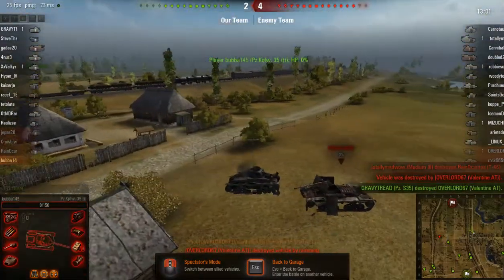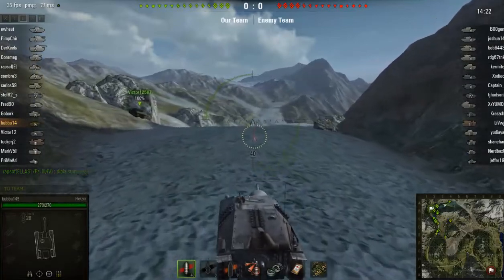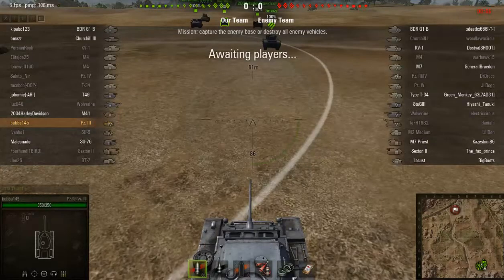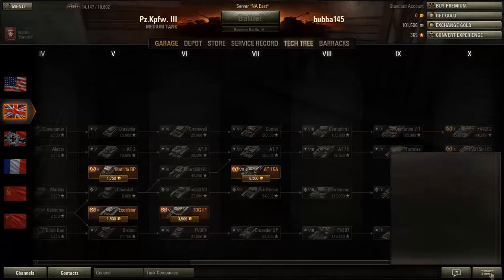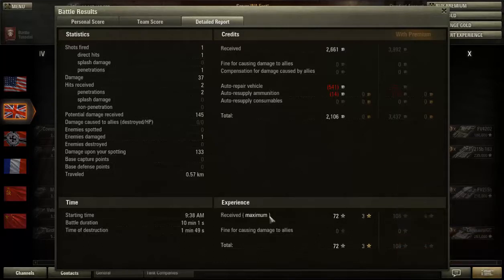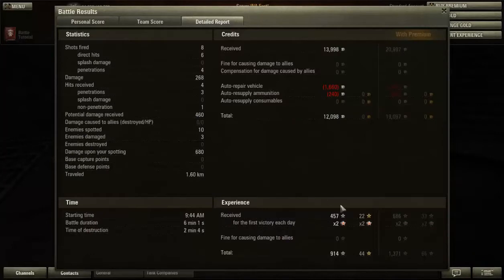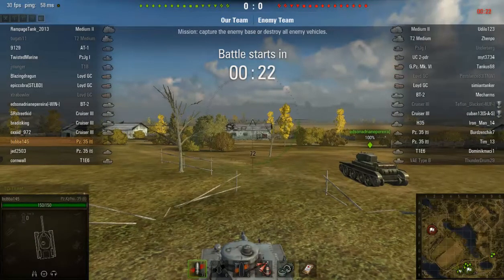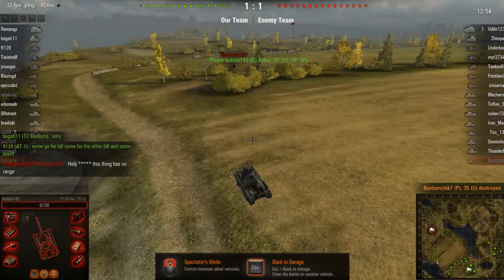World of Tanks Episode 2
Episode 2
Fixed the lag issues recording fixed as well as the loading symbol. Working on getting the tank to feel normal to me used to faster ones.